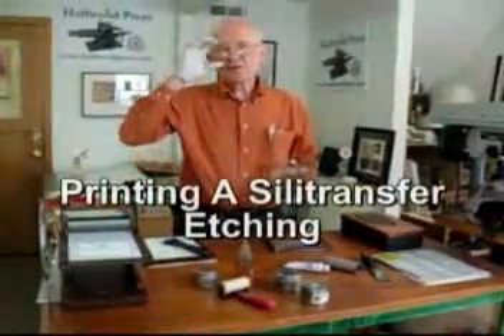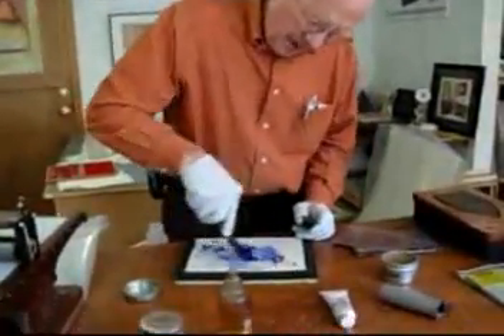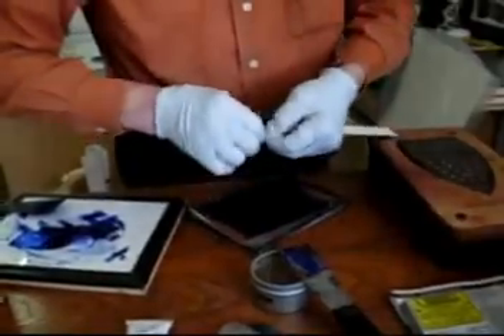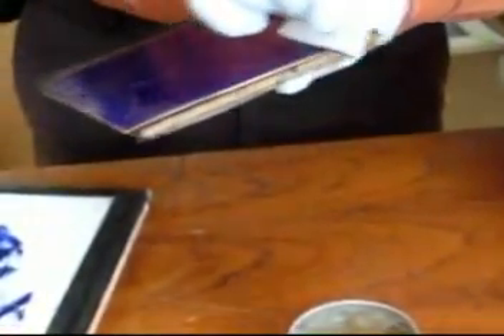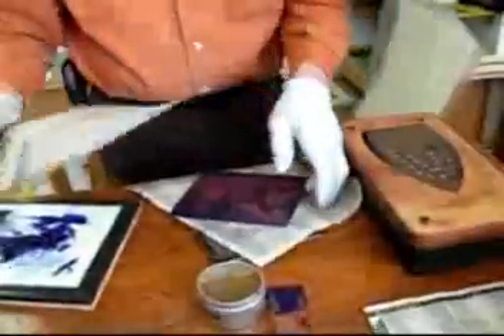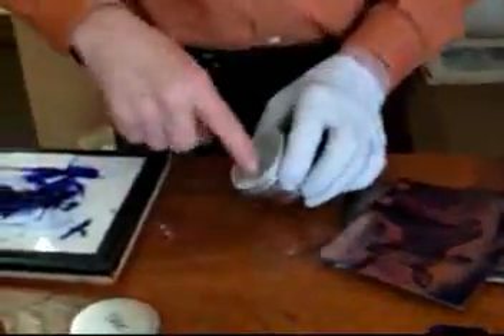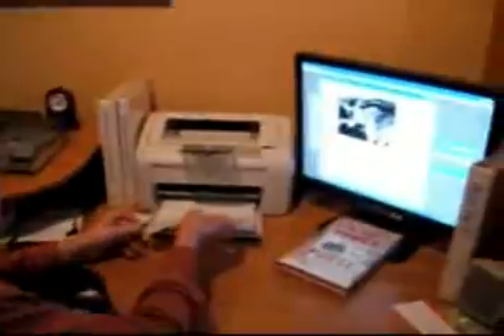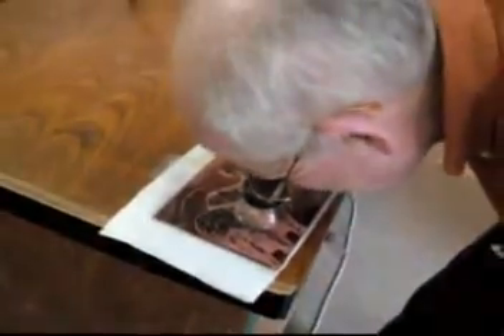Printing A Silitransfer Etching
You can print from your computer with a black-and-white laser printer and transfer the image to copper for etching. Printmakers etch this way sometimes to get lettering, numbers, and photo images-or to make a variation of a painting or drawing using printmaking. In this 10-minute video, Bill Ritchie prints an etching made this way, and at the end gives a 90-second lesson silitransfer etching. It's called that name because he uses silicon-coated paper.